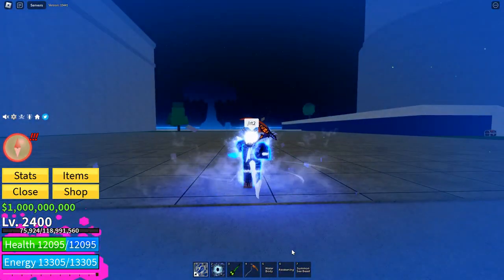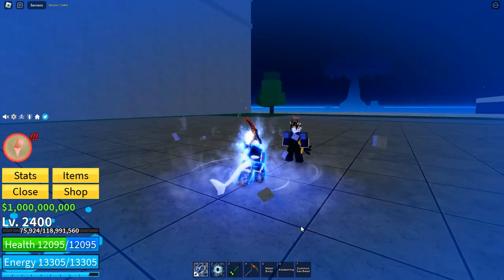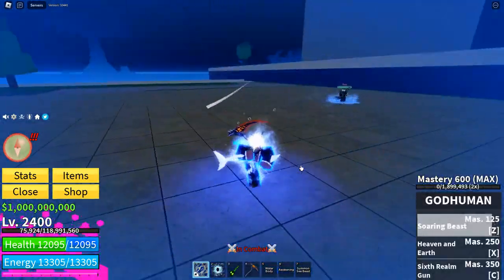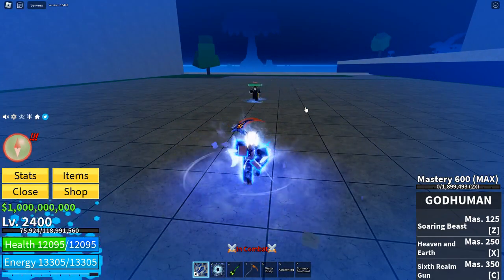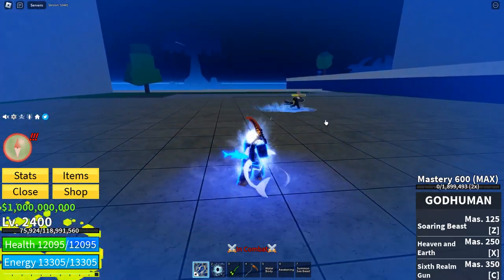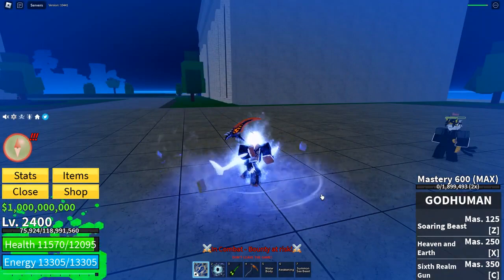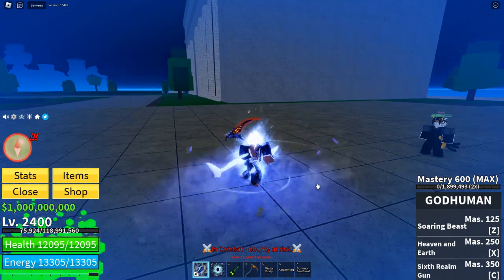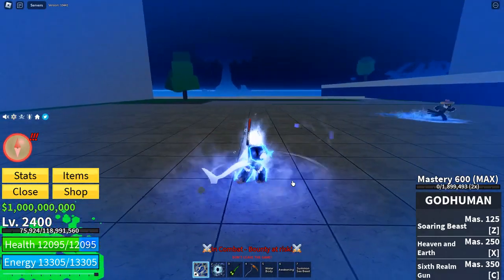HOW TO GET SHARK V4 SHOWCASE Blox Fruits update 18